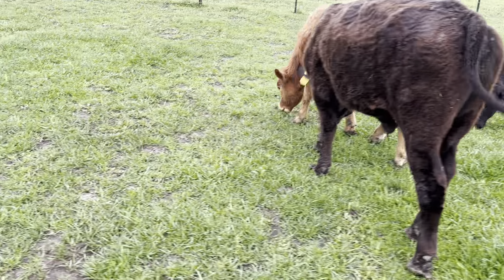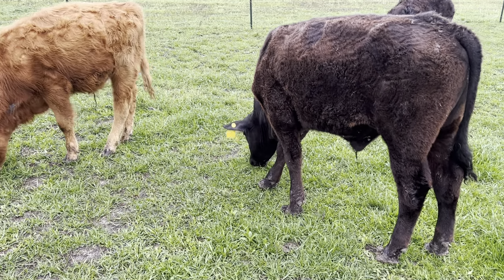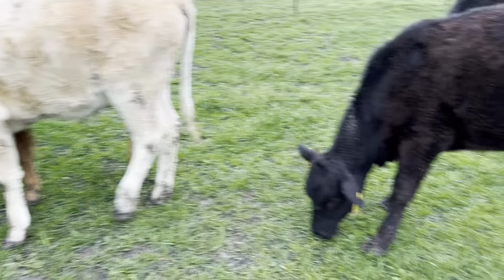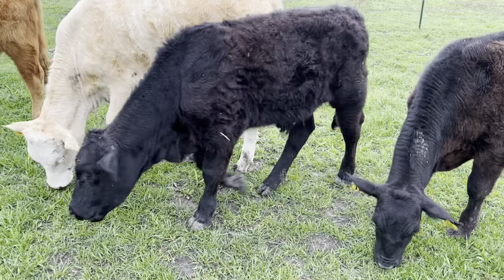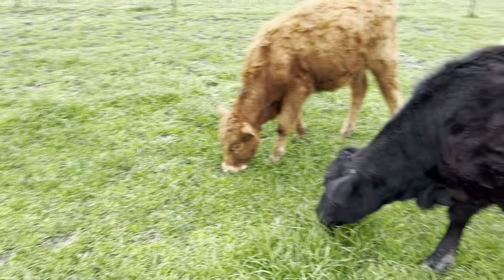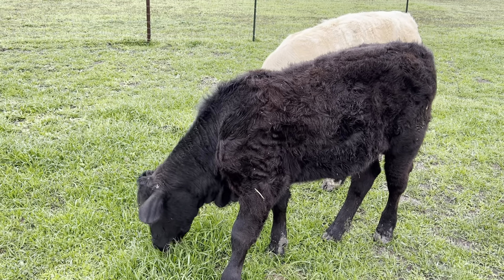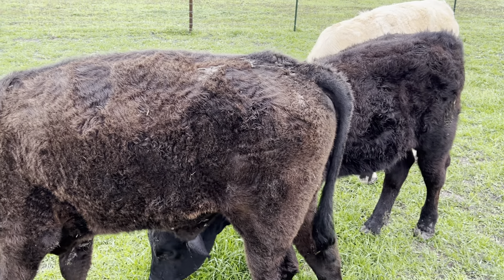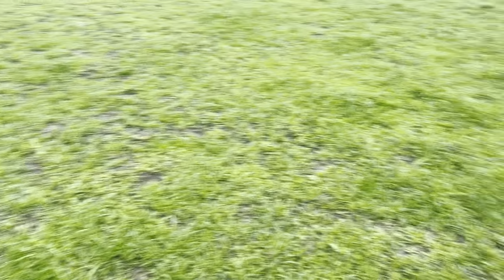Big Money Plans Right Now For This Farm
Have got to make money.